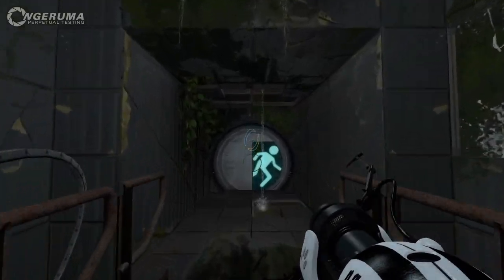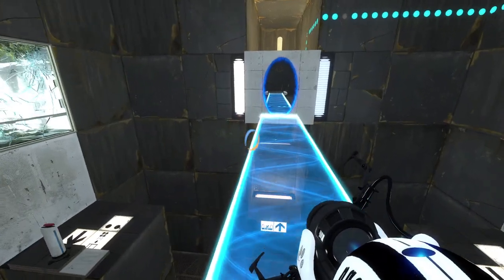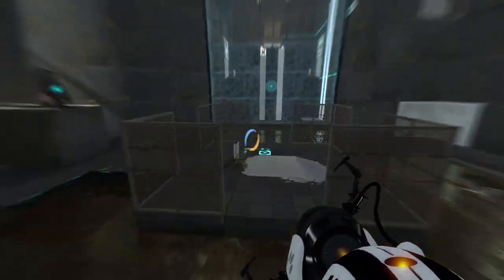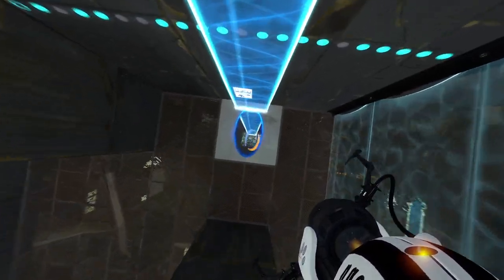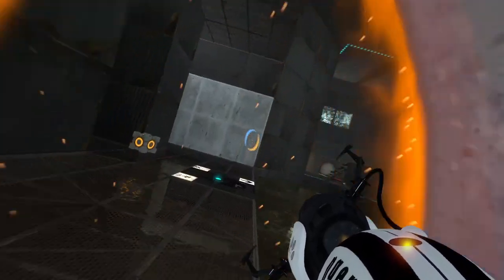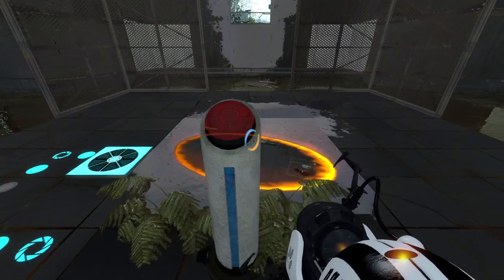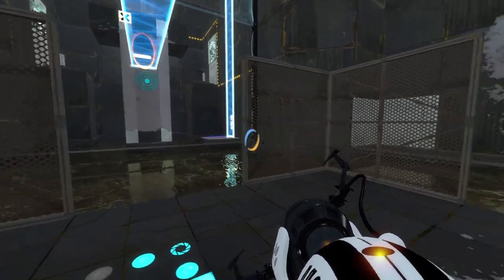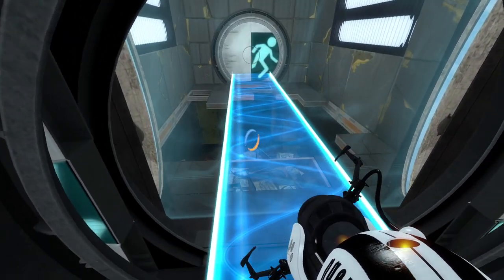"Aileron" | Perpetual Testing #258 | Portal 2 Community Maps & Mods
“Aileron”
By Jetrocketbox

Aileron, noun. A hinged surface in the trailing edge of an aircraft wing, used to control roll around the longitudinal axis.

That actually makes a lot of sense for this map, I really wish I looked it up beforehand, might have saved some time through the power of suggestion.

Any music is in game, and is used in accordance with the Valve Video Policy: